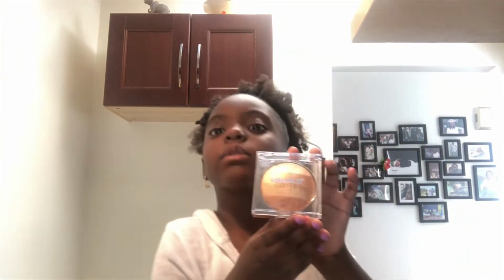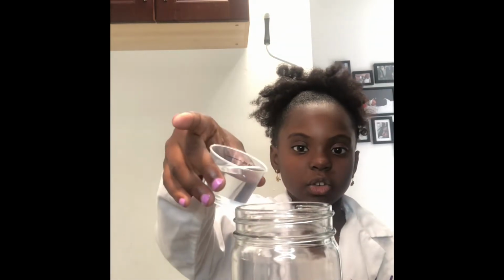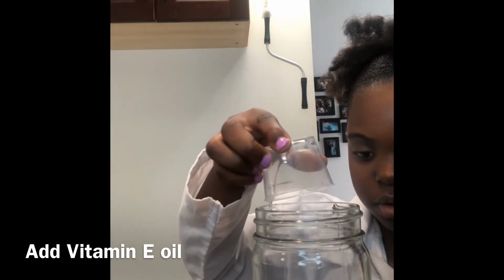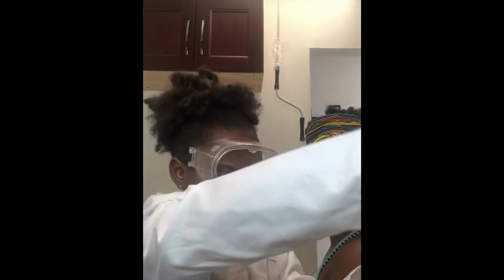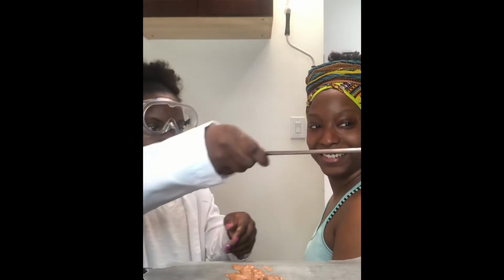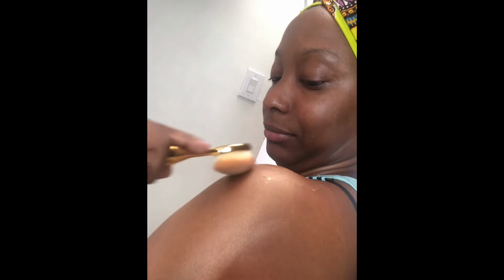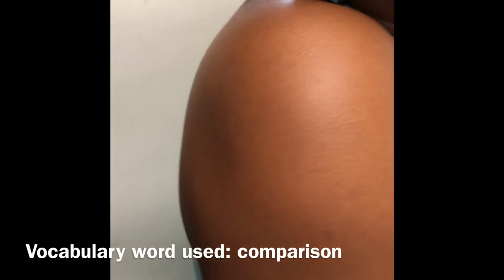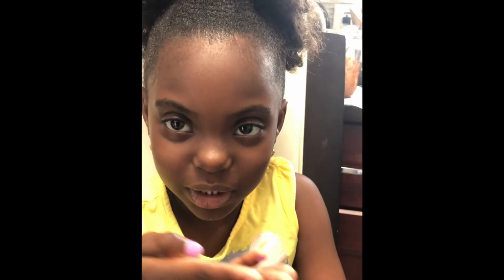Parker sees her 1st LAVA commercial and decides to make her own.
DIY TIME: 6 yr old, Parker making body shimmer.